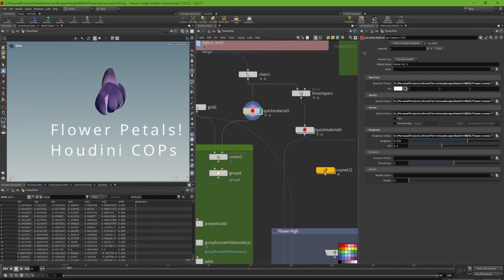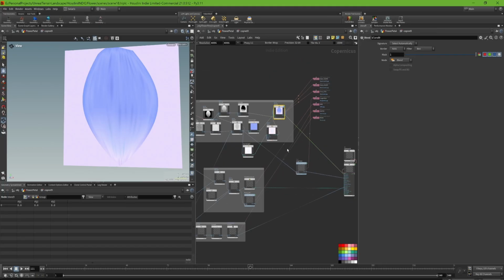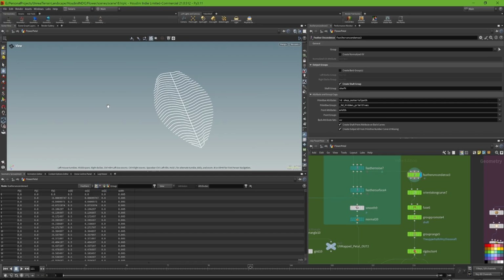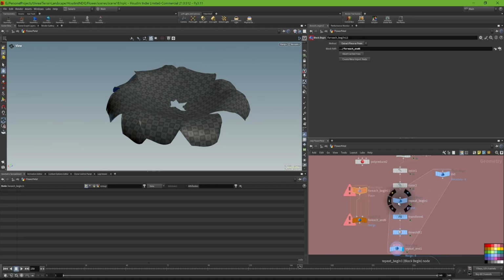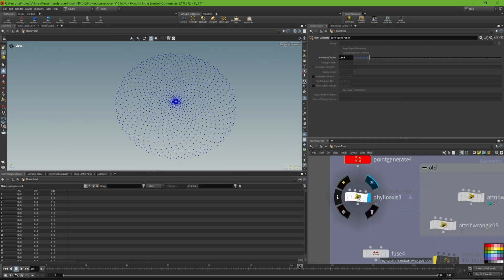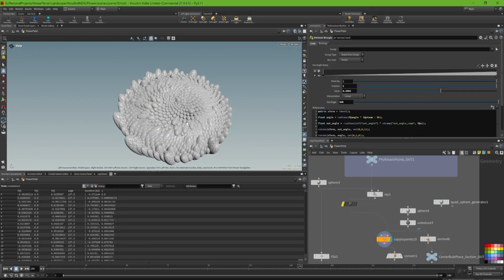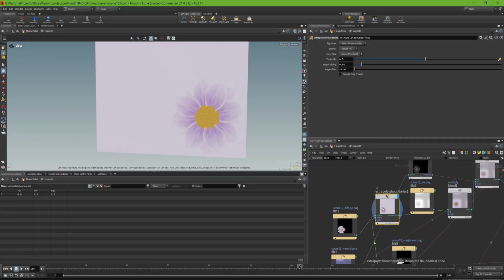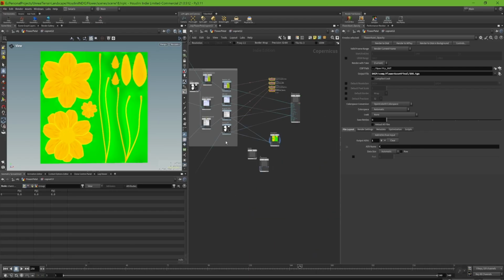Flowers & Houdini COPs !!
In this here video I go over my methods of putting together a foliage texture sheet with nothing but Houdini and some hopes/dreams. I'll discuss using Copernicus textures, texture baking, and procedural modeling.

0:00 Intro
0:35 Petal Modeling
5:30 COPs Texturing
10:58 Animation and Rigging
16:11 Duplicating Petals
20:11 Quick Material setup
21:02 Phyllotaxis Modeling
30:08 Texture Baking
32:46 COPs Bake Cleanup
35:35 Final COPs texture sheet
39:04 Thoughts !

Special thank you to @Entagma for their online resources regarding feather shape SOPs and animation.